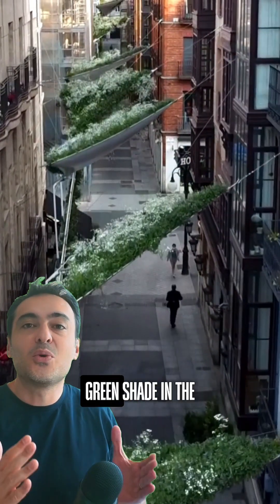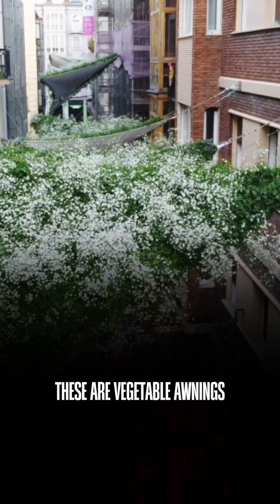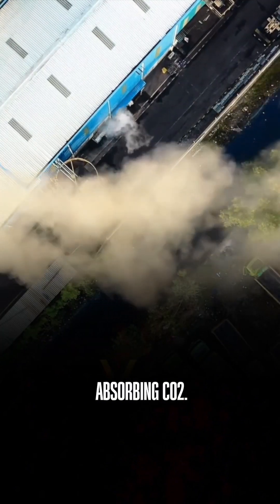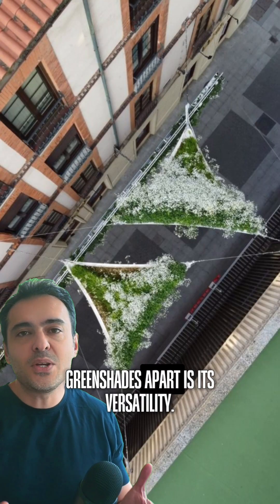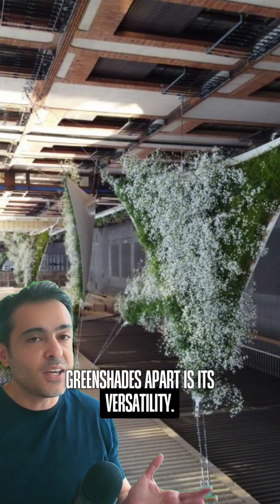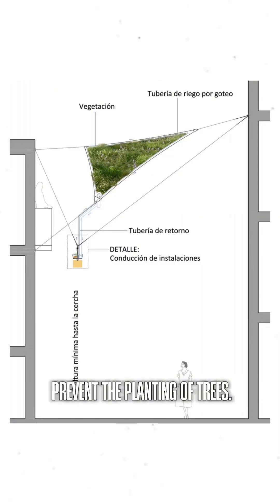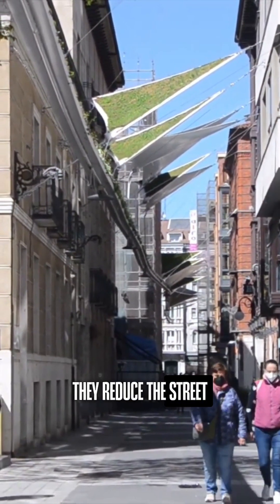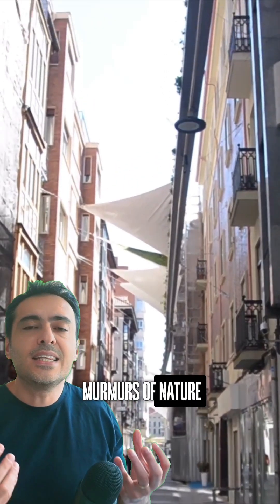Have you ever imagined fresh, green shade in the middle of a city?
From January 27th to 31st, the Sustainable Architecture 2025 event will take place, our free online event. Don’t miss your chance. to join this immersion.

Imagine strolling under fresh, plant-covered canopies that not only provide shade but also purify the air. 🌿

In Valladolid, Spain, the GreenShades project is transforming urban spaces with innovative solutions that cool streets, absorb CO2, and revitalize busy areas.

Developed by Urban GreenUp, this European initiative merges technology and nature to combat climate change and enhance urban living. 💧☀

Would you like to see this in your city?